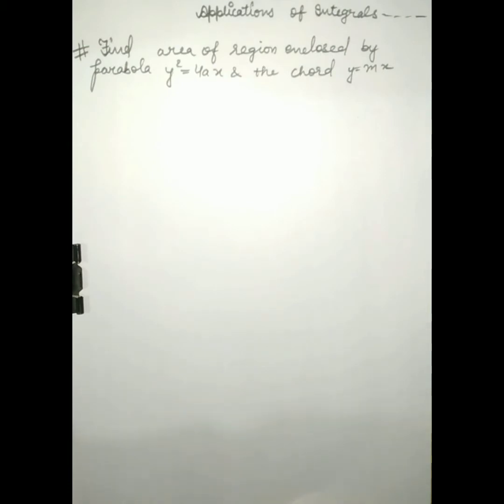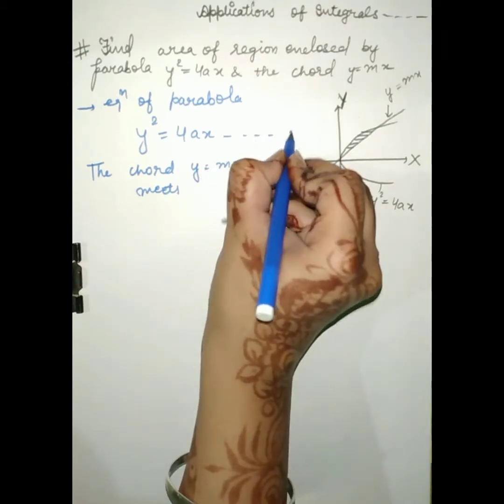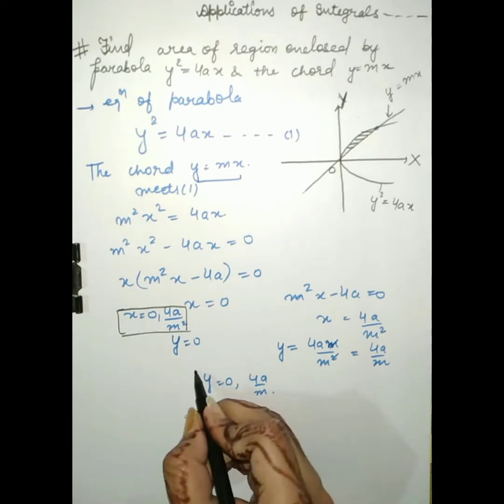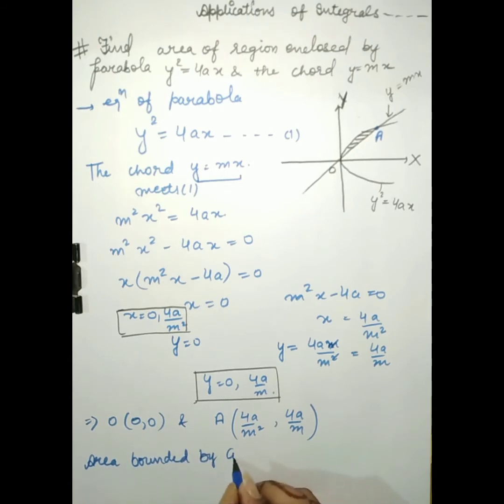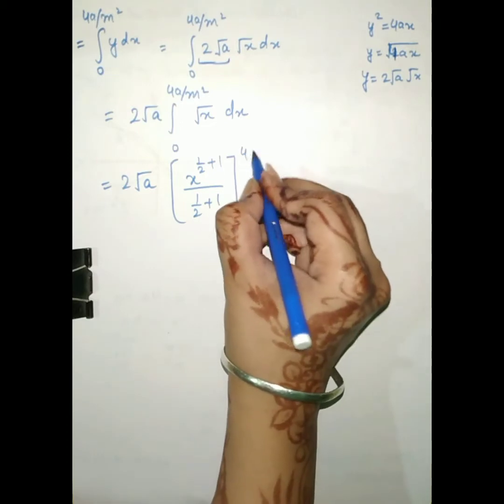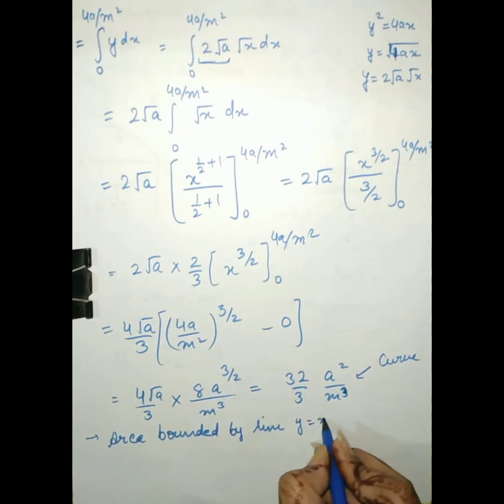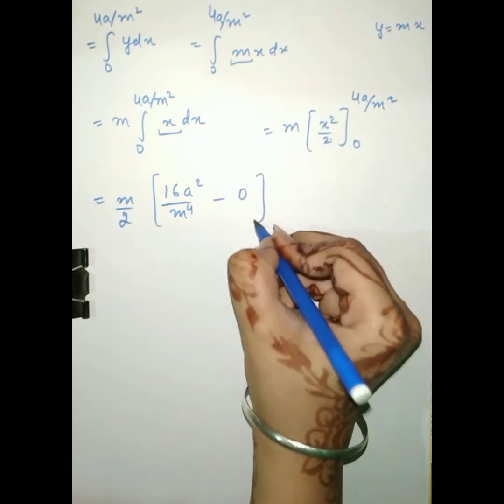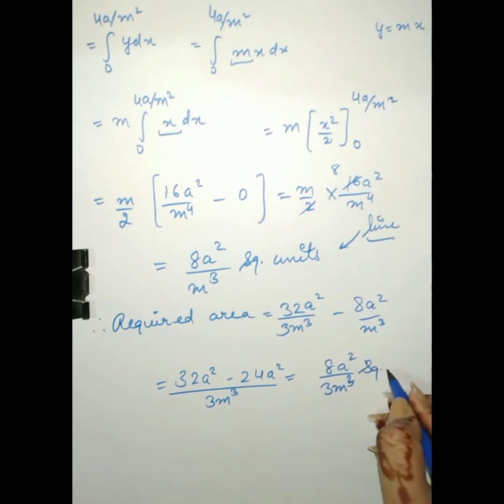Applications Of Integrals Part-3 For Class 12th